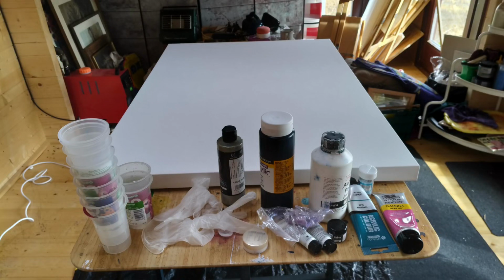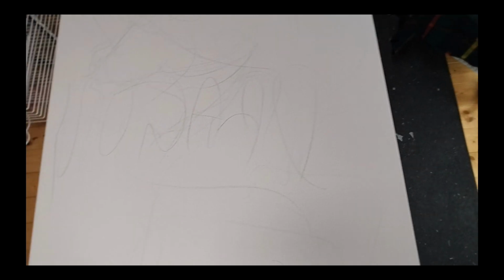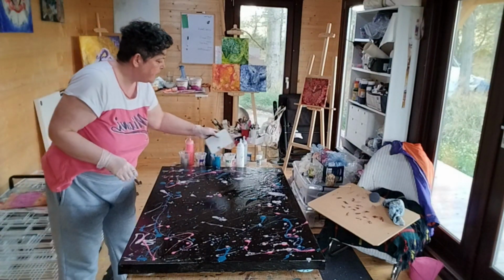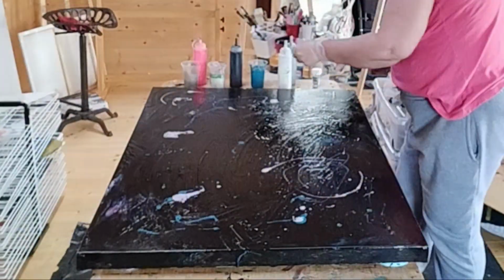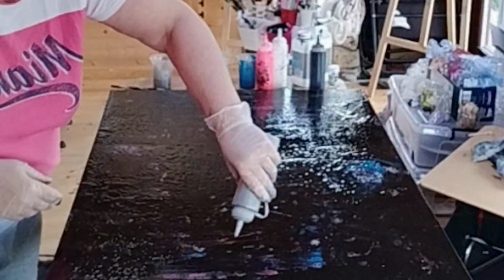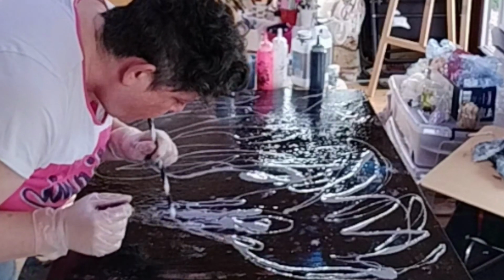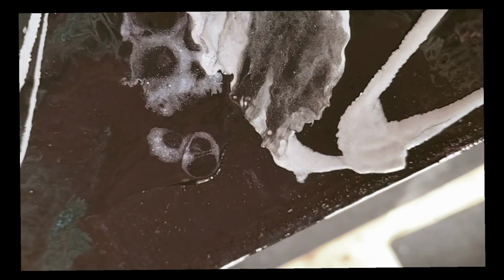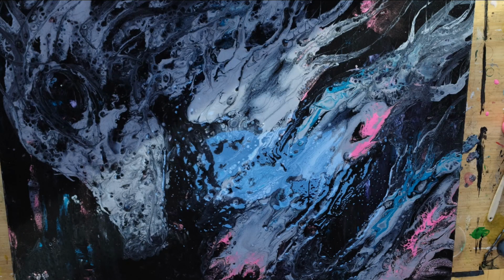Paint Pouring a Dragon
A new way to use paint pouring technique.  I was unsure how this would work.  A large part of my practice is experimentation without too much worrying about the outcome.